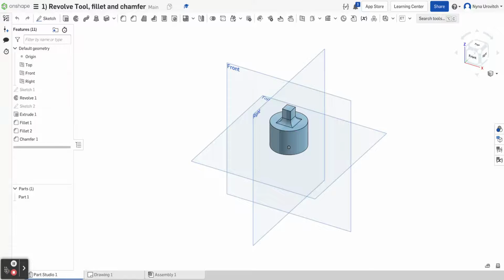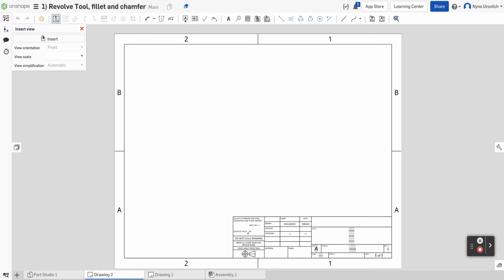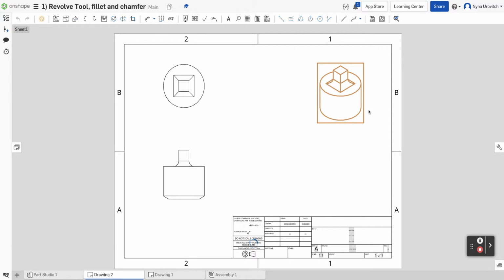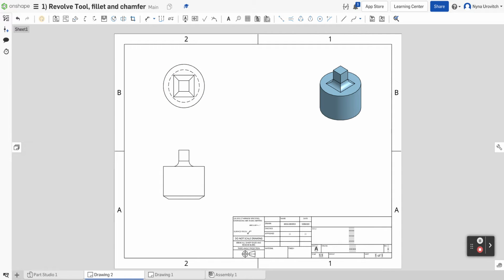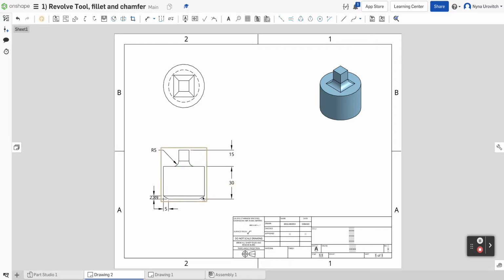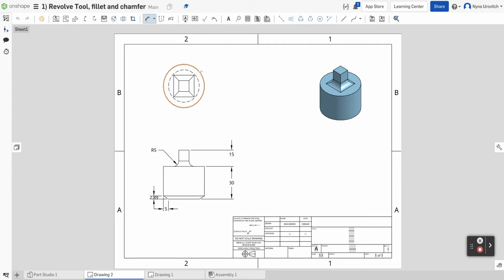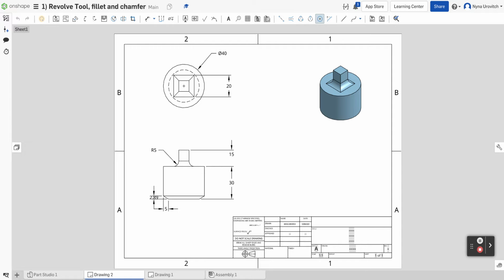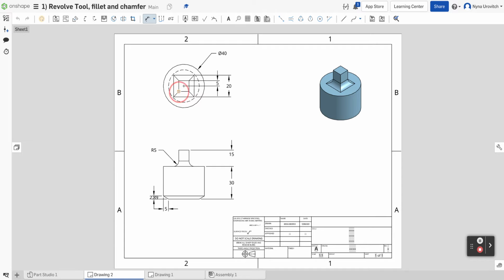1.2.5 #1 - Creating the Mulitview